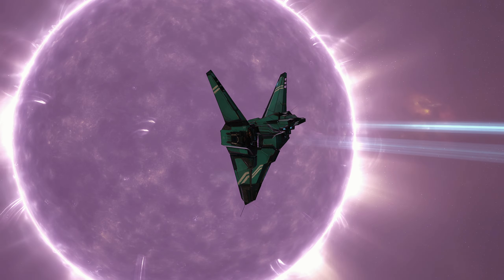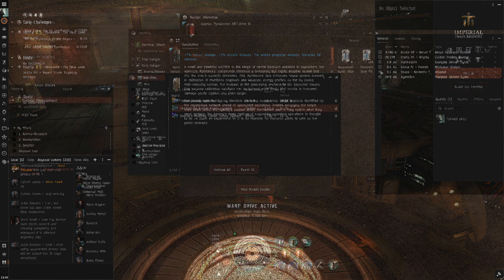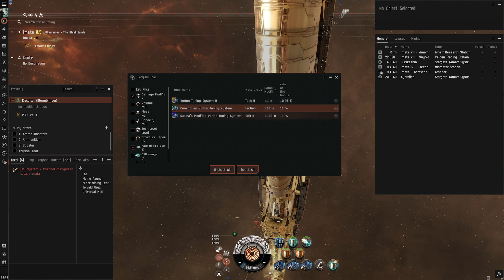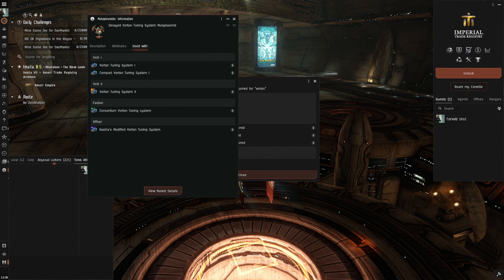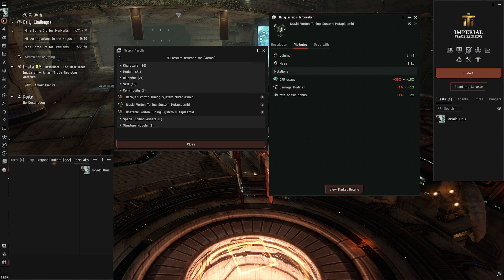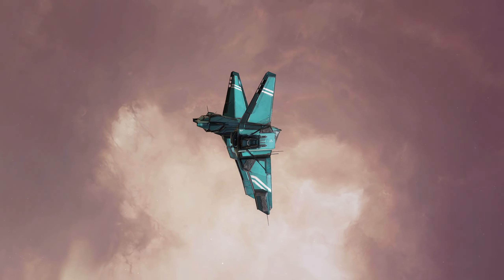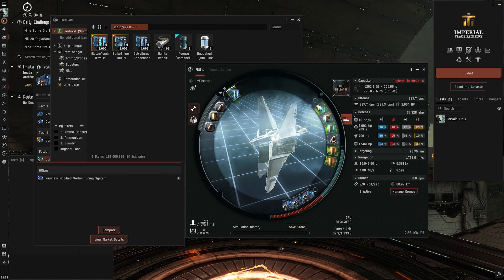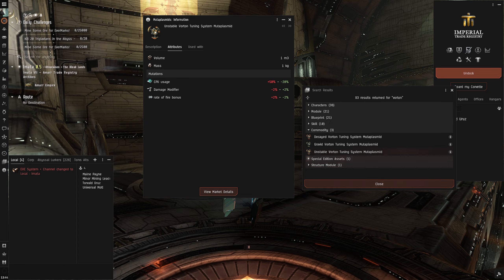[Eve Online] Havoc Expansion - Stormbringer Buff!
0:00 Intro
0:35 Pyrolancea Buff
01:17 Vorton Tuning Systems
02:05 Vorton Mutaplasmids
03:18  The Numbers

[Stormbringer,T6 MWD Electrical Stormbringer]
Vorton Tuning System II

Gistum B-Type 50MN Microwarpdrive
Thukker Large Cap Battery
Pithum C-Type Multispectrum Shield Hardener
Gist X-Type Shield Boost Amplifier

Medium Consortium Vorton Projector

Medium Core Defense Operational Solidifier II

StrikeSnipe Ultra M x5000
ElectroPunch Ultra M x9397
Nanite Repair Paste x679
GalvaSurge Condenser Pack M x9823
Cataclysmic Electrical Filament x1